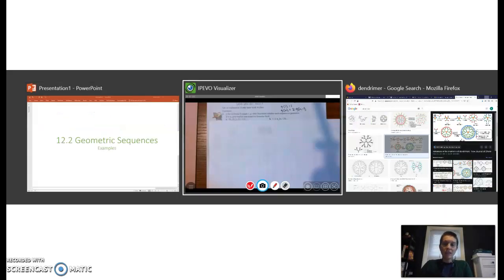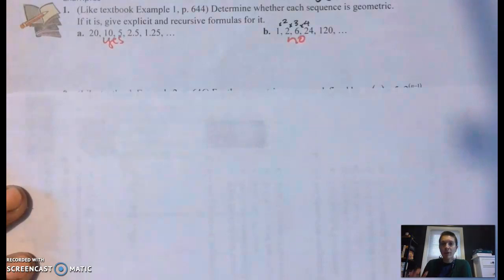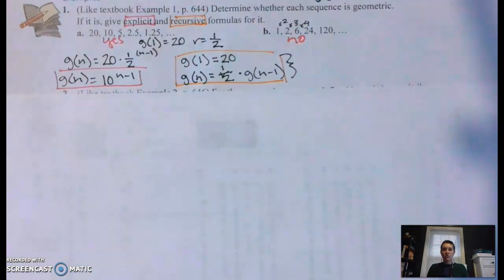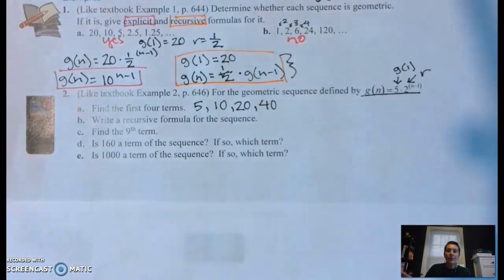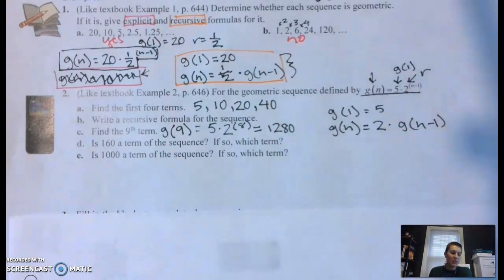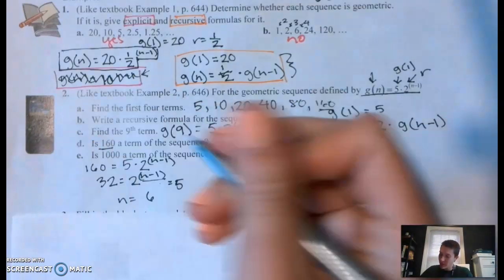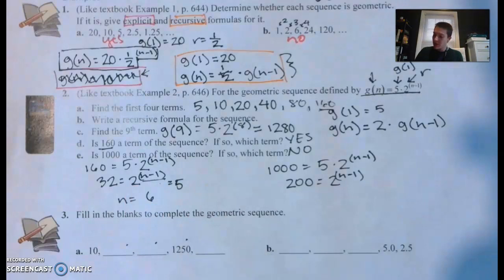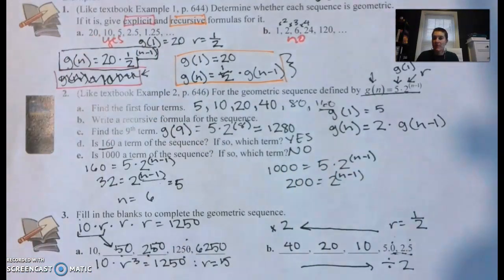Geometric Sequences Examples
AT 2:54 MS. K MAKES A BIG IMPORTANT NOT GOOD VERY BAD ERROR!
You cannot simplify 10*(1/2)^(n-1) like that; that is terrible algebraic skills. Never, ever do this! Ms. K lost her mind briefly!